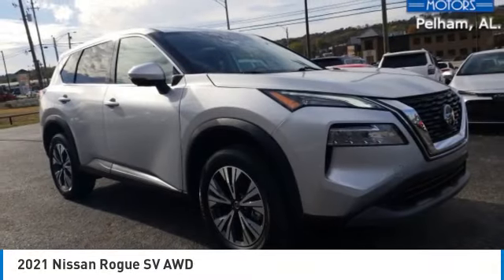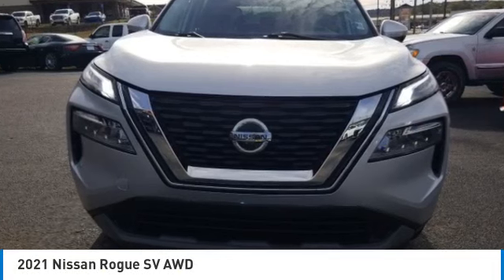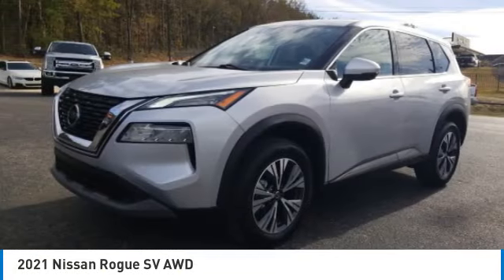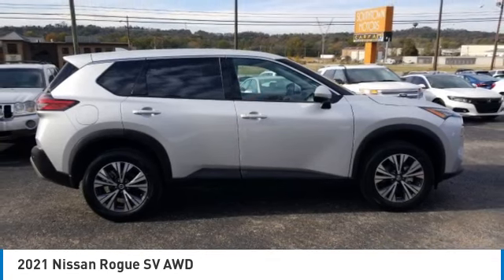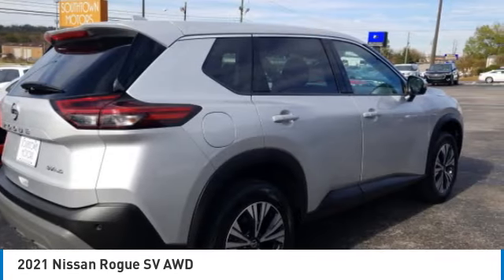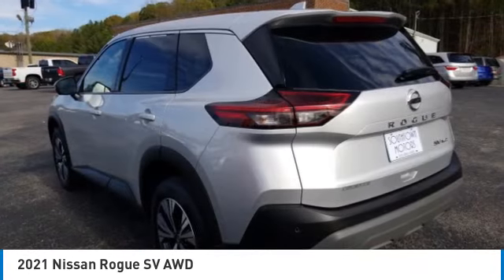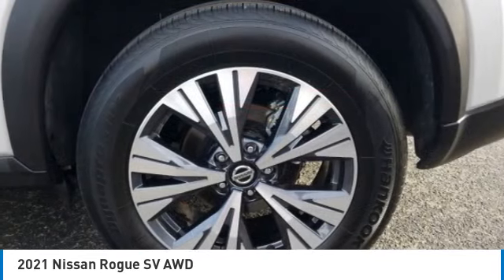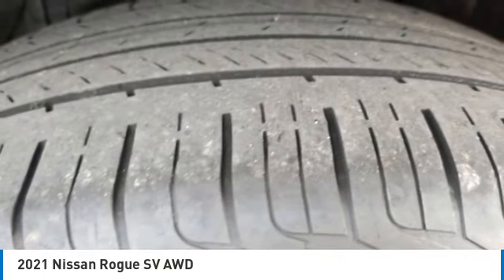2021 Nissan Rogue 759211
2021 NISSAN ROGUE Pelham, AL
Stock# 759211

Southtown Motors
2841 Pelham Pkwy

ONE OWNER, 4X4, 18  ALLOY WHEELS, 8  COLOR DISPLAY, APPLE CARPLAY, ANDROID AUTO, CHARCOAL, LEATHERETTE SEAT TRIM, CHARCOAL, CLOTH SEAT TRIM, BRILLIANT SILVER METALLIC, [L92] FLOOR MATS W/1-PIECE CARGO AREA PROTECTOR -inc: seatback protector, First Aid Kit, [G01] MID-YEAR CHANGE, Wheels: 18  Aluminum Alloy, Wheels w/Machined w/Painted Accents Accents, Urethane Gear Shifter Material, Trunk/Hatch Auto-Latch, Trip Computer. This Nissan Rogue has a dependable Regular Unleaded I-4 2.5 L/152 engine powering this Variable transmission.

*Welcome to Southtown Motors Pelham, AL.*

We are conveniently located at 2841 Pelham Parkway in the heart of Pelham. Walk ins are welcome! We have several different financing options available from high credit score programs to our guaranteed credit approval program. Please visit southtownmotors.com and click  APPLY ONLINE  to get the process started. To help make you feel more comfortable with your purchase please ask us about our wide variety of maintenance service agreements we have to offer. We have been serving the greater Birmingham area for over 30 years and take pride in providing you with a positive car buying experience. No one will work harder to earn your business. We look forward to joining the Southtown Motors family.
*Experience a Fully-Loaded Nissan Rogue SV*
Transmission: Xtronic CVT Automatic -inc: sport mode switch,, Transmission w/Sequential Shift Control w/Steering Wheel Controls, Traction Control System (TCS) ABS And Driveline Traction Control, Tires: 235/60R18 All Season, Tire Specific Low Tire Pressure Warning, Tailgate/Rear Door Lock Included w/Power Door Locks, Systems Monitor, Strut Front Suspension w/Coil Springs, Steel Spare Wheel, Speed Sensitive Variable Intermittent Wipers, Single Stainless Steel Exhaust, Side Impact Beams, Seats w/Cloth Back Material, Remote Releases -Inc: Power Cargo Access, Remote Keyless Entry w/Integrated Key Transmitter, Illuminated Entry, Illuminated Ignition Switch and Panic Button, Redundant Digital Speedometer, Rear Parking Sensors, Rear Cupholder, Rear Child Safety Locks, Radio: AM/FM -inc: 6 speakers, NissanConnect featuring Apple CarPlay and Android Auto, 8  color display w/multi-touch control, SiriusXM satellite radio, 2 illuminated USB connection ports (1 type-A, 1 type-C), Bluetooth hands-free phone system, streaming audio via Bluetooth, hands-free text messaging assistant.